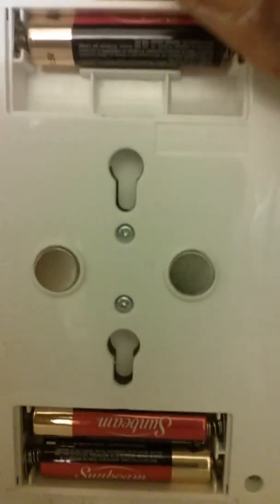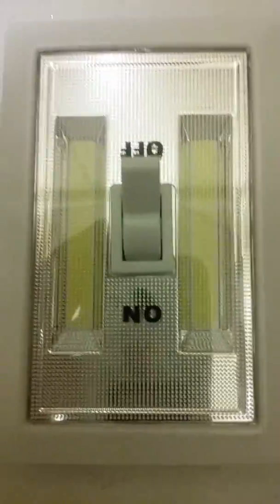PLEASE VIEWERS OF LEON KIDD.